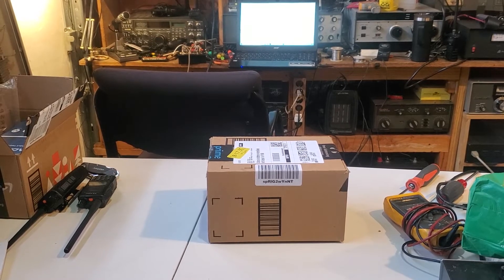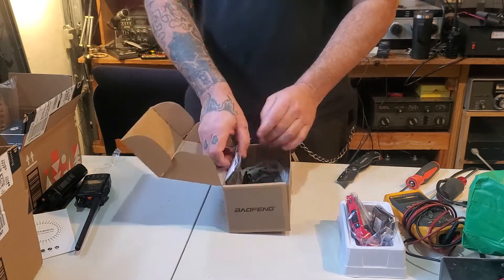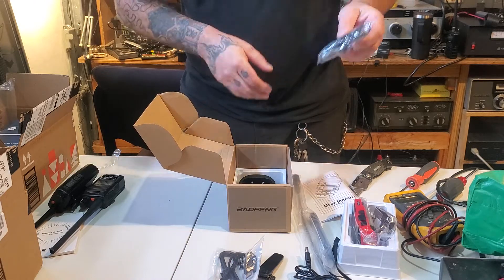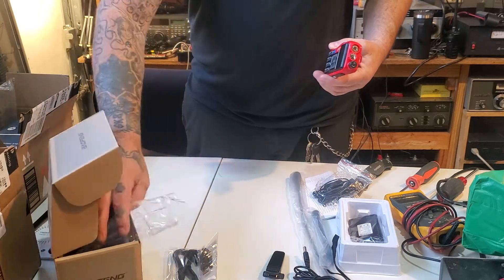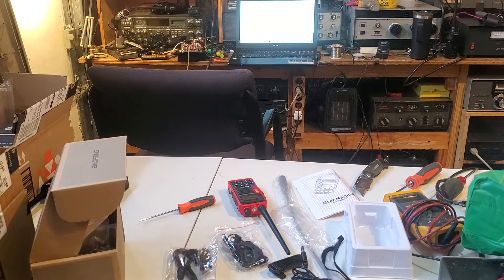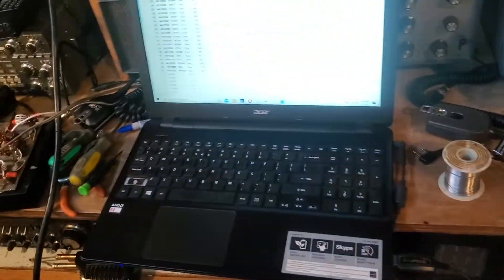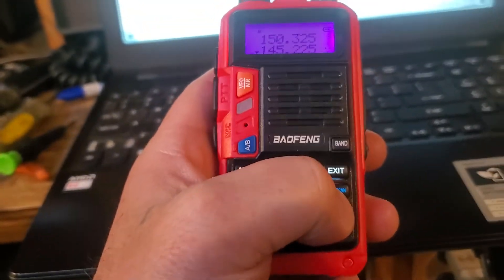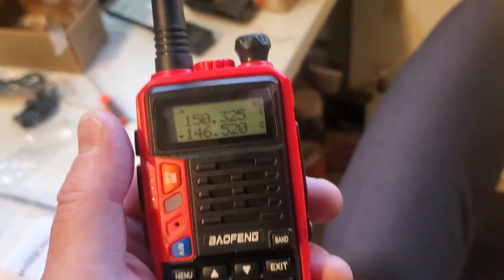BAOFENG UV-S9PLUS REVIEW AND PROGRAMMING INFORMATION. AND ITS NOT USED! YAY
In this video I'm on boxing one of the Amazon UV-S9plus radios. these do not come with the programming cable or software and they are not programmable underneath the bow Baofeng on chirp you will need to use the radioddity UV 5RX3 software to program this radio in this video you can watch me unbox it and see what you're gonna get if you order this on Amazon and I will show you how to program it
tx us unlocked. 220mhz doesn't appear to work wink wink . lol
I want to  do more radios on the channel  soon.

73